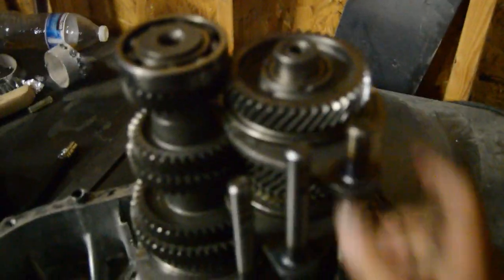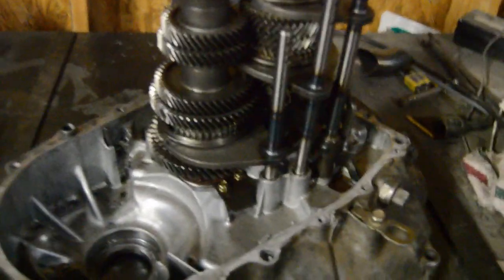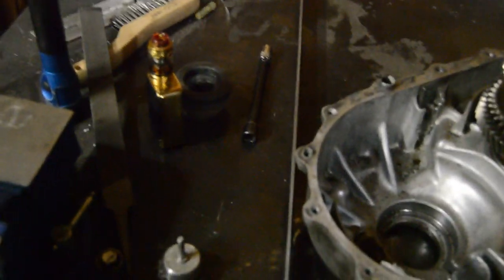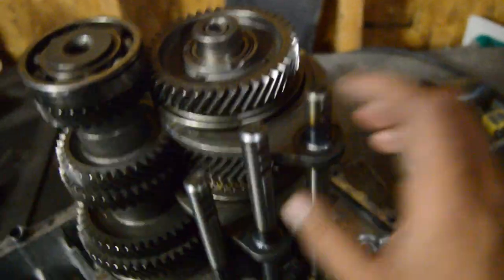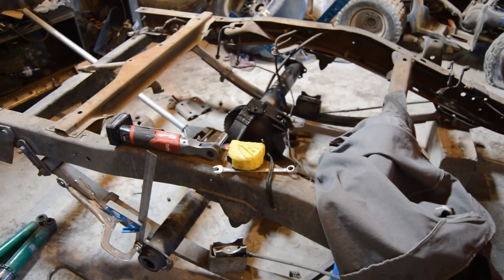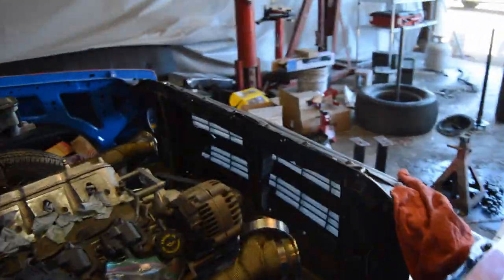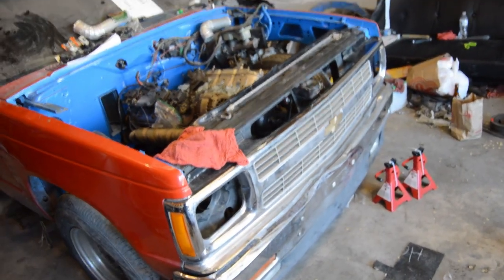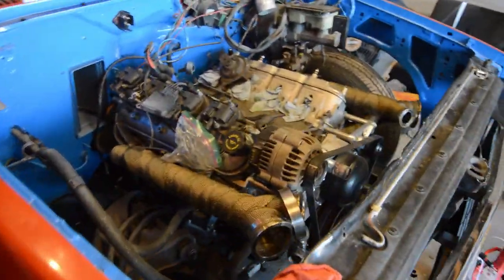K series transmission reinforcement (shift fork )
Happy Easter everybody here is a good way to reinforce a k series transmission which is a good idea around 450 how e mail me if you guys have any questions